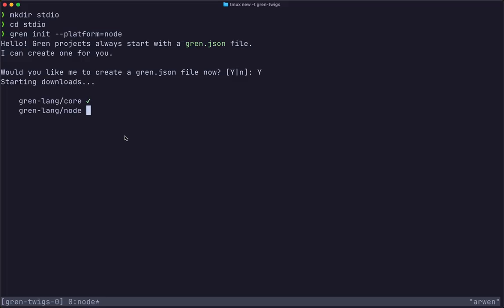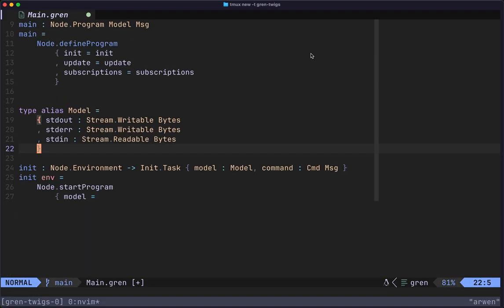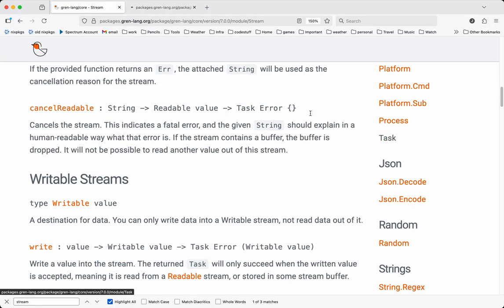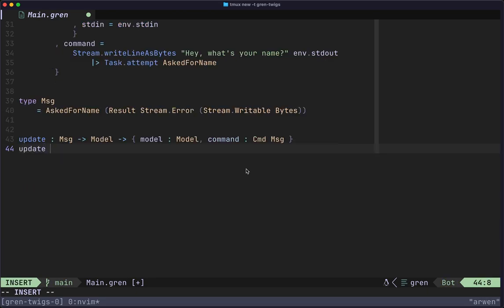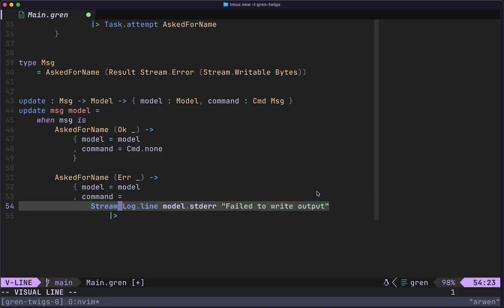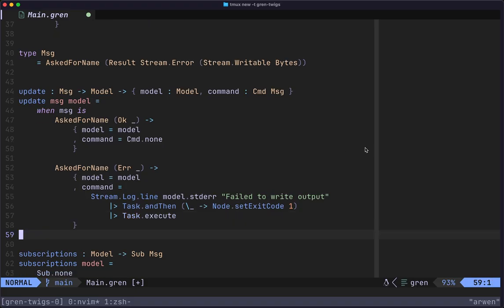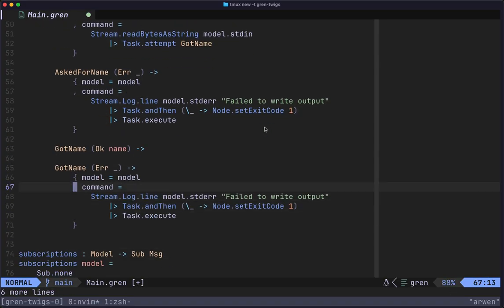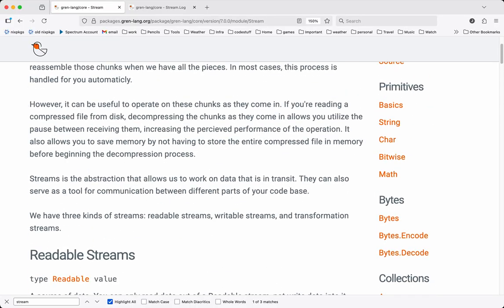Gren Twigs 26 - stdio (input and output)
Reading input and printing to the screen in Gren.